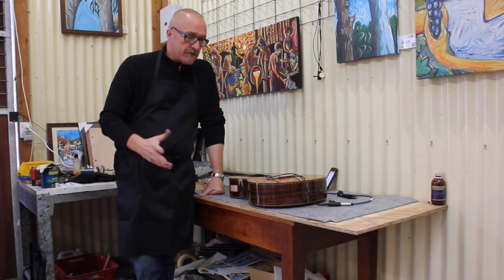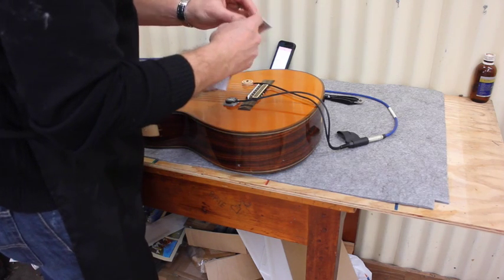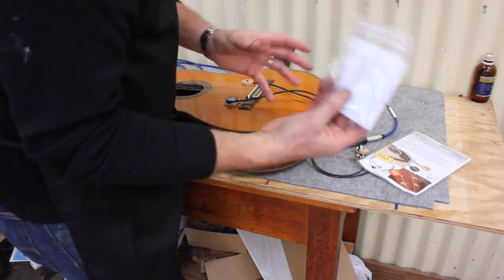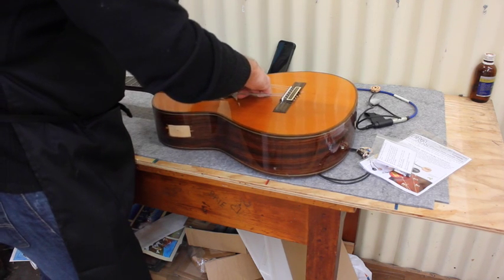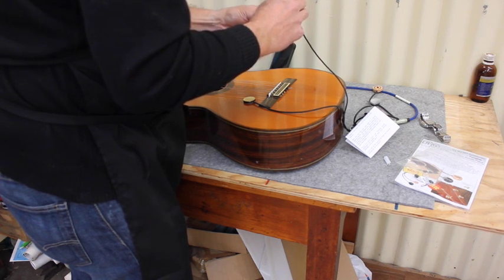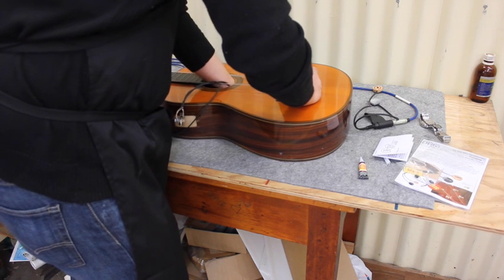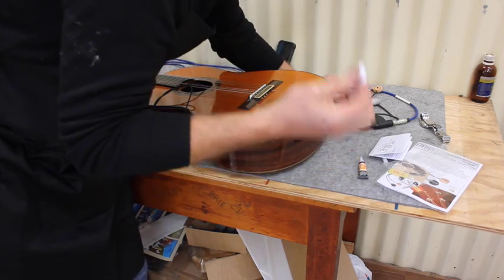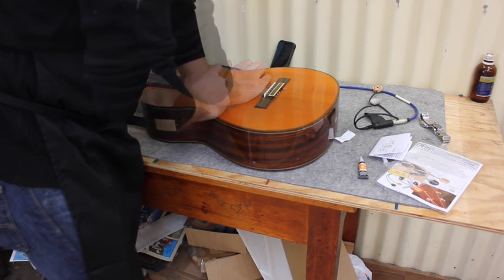D.I.Y. install peterman pickup in acoustic guitar, flamenco, western and classical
Peter Sesselmann demos how to DIY install the peterman pickup in classical guitar, and steel string.